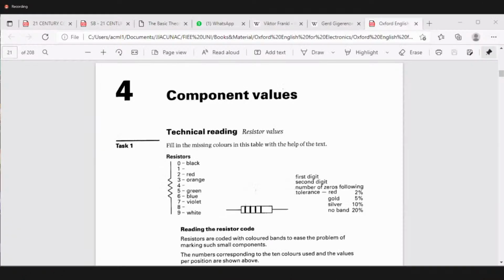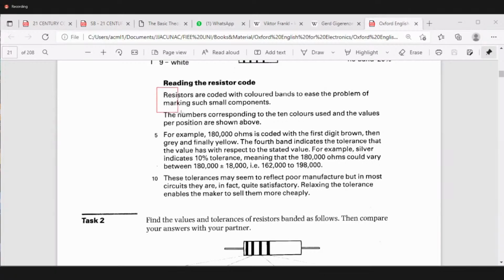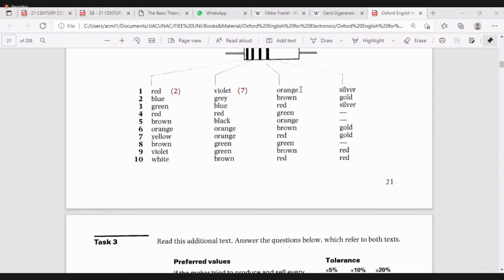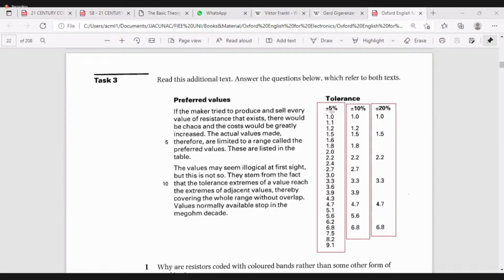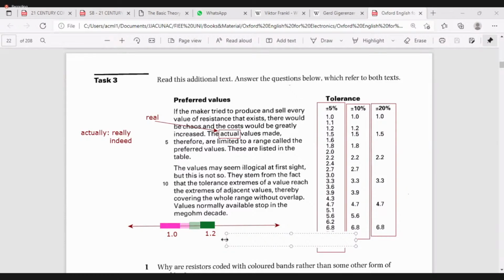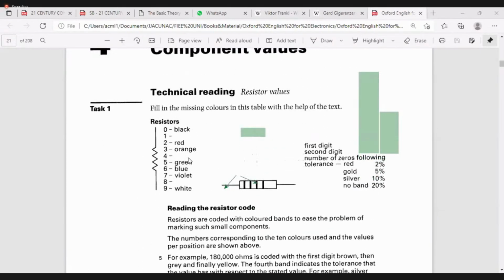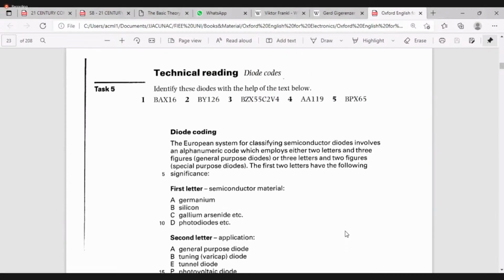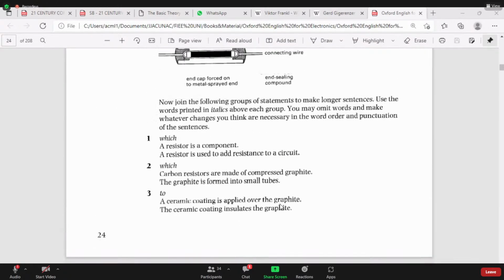Ingles profesional I clase 8/11/2021